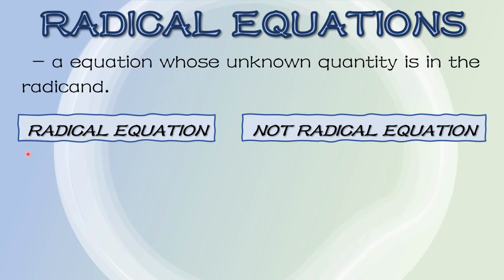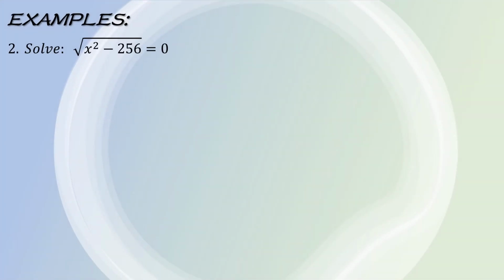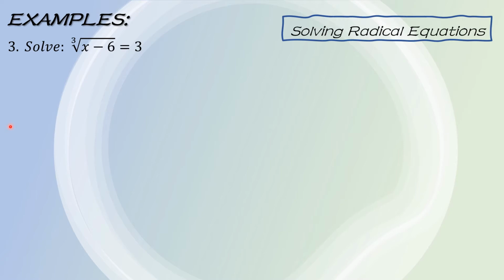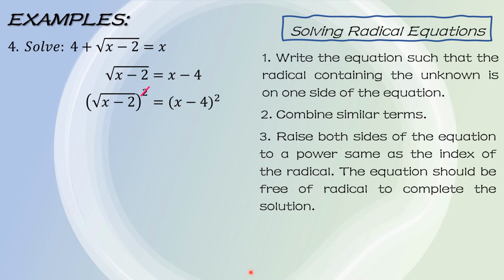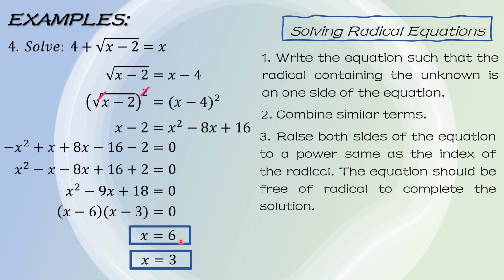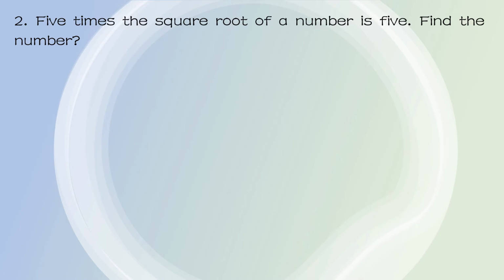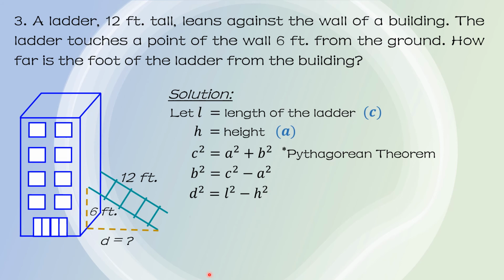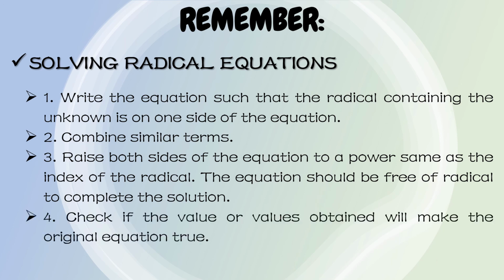Radical Equations (Grade 9) | TAGALOG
In this video, you will learn about the Radical Equations and how to solve word problems about the topic easily.

I hope these videos will help you with your lessons.